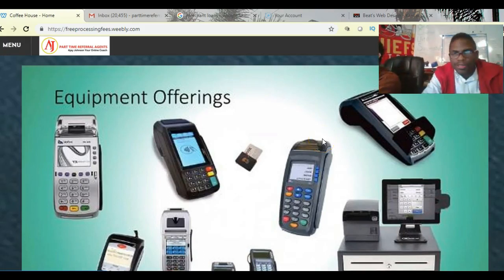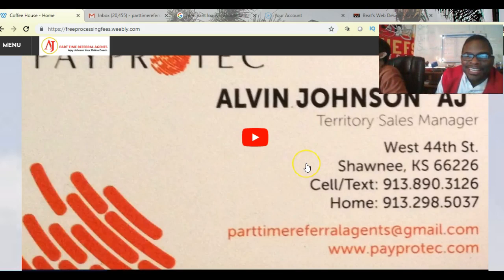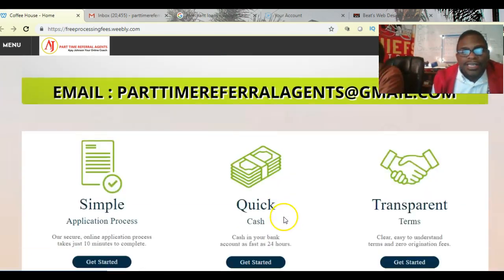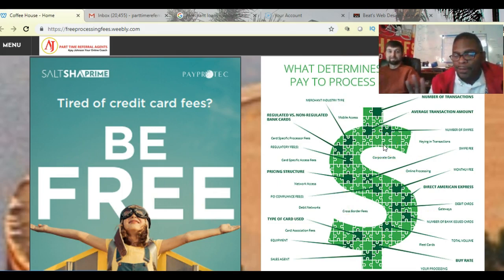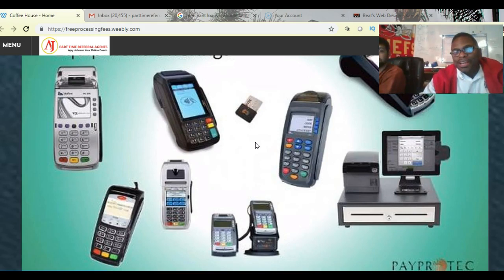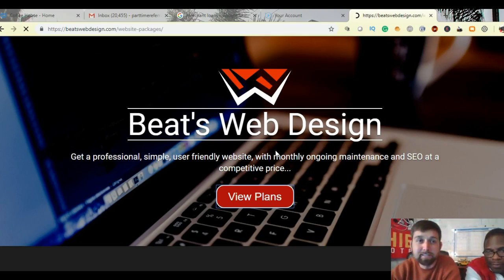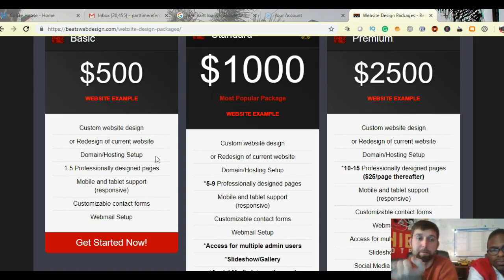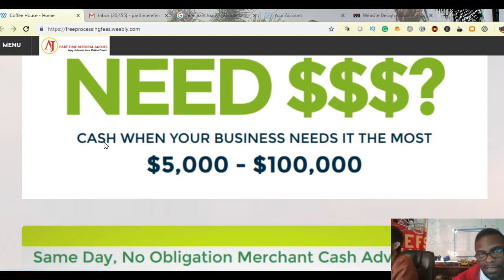Same Day Business Funding KC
Video Advertising Solutions in KC [Free Website Analysis]

If you are looking to get a business loan for your startup business or need some extra capital for your current business, then we are your team!

If you would like to contact or follow us -
AJ Johnson -

Hey guys, this is AJ. Here is the information I was talking about in the video:
If you would like a LOAN, go to this
For more information on Business Loans or Free credit card processing fees go

Hey guys, this is Steve. Thanks for your time watching our video. Feel free to give us some feedback. Let me help you bring in some more business by improving your online presence.
If would like a Website Design or Redesign of your website, you may view design packages
If you are wanting to make any changes or need some help with your website, you may view Maintenance Packages
My Skype ID is steven.beat2